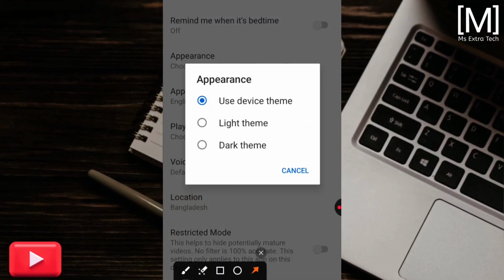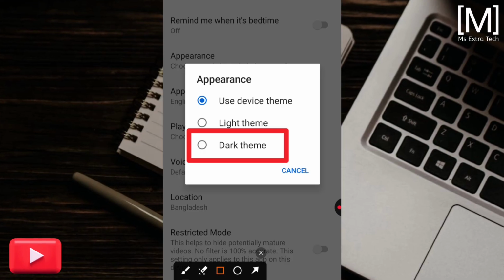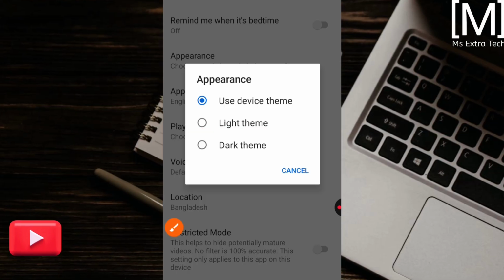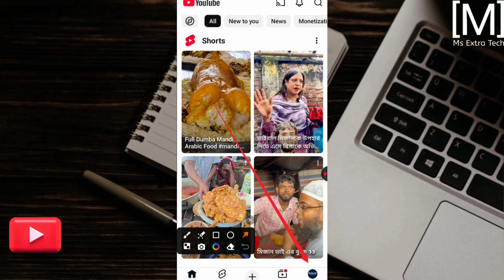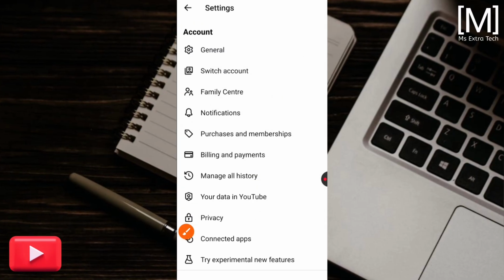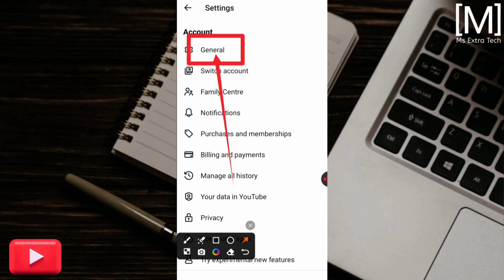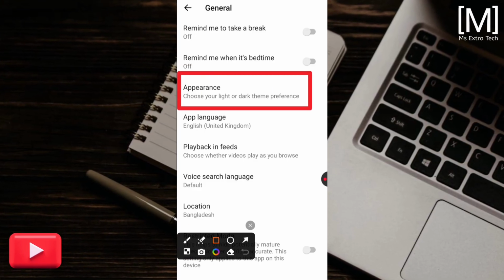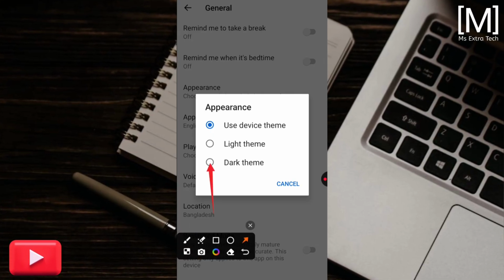How to Turn On YouTube Dark Mode | Enable YouTube Dark Theme 2025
This video is about how to enable YouTube Dark Mode in 2025 and turn on the YouTube Dark Theme on your phone and computer. 🌙
If you’re tired of the bright white screen, switching to Dark Mode helps protect your eyes and saves battery life. In this step-by-step tutorial, I’ll show you how to easily activate YouTube dark theme on Android, iPhone, and desktop.

👉 Watch till the end and make your YouTube look cooler and more comfortable for night viewing.